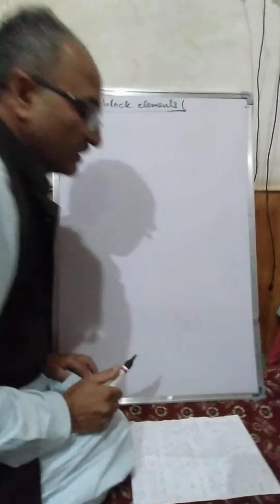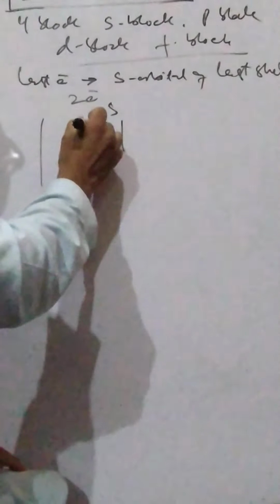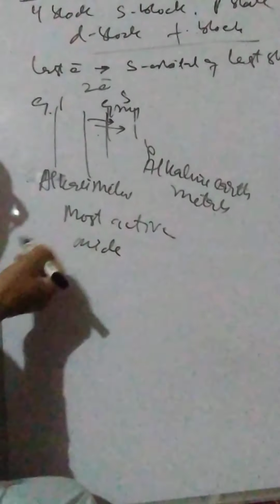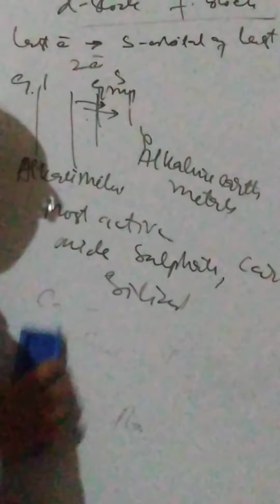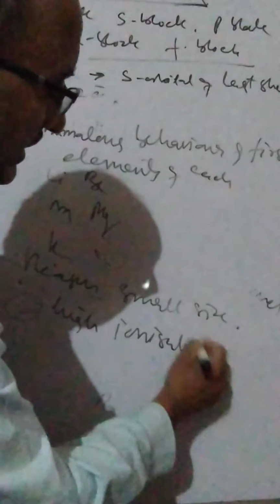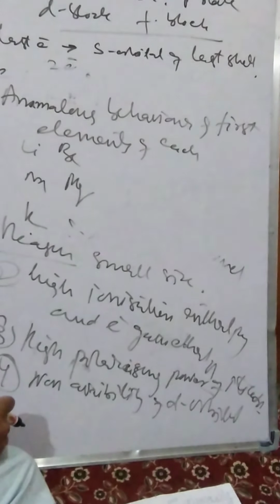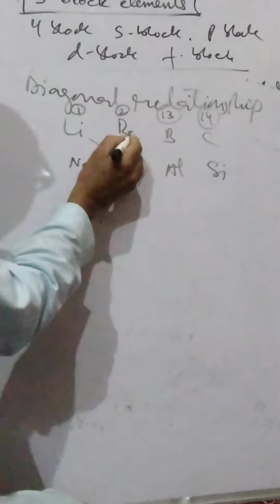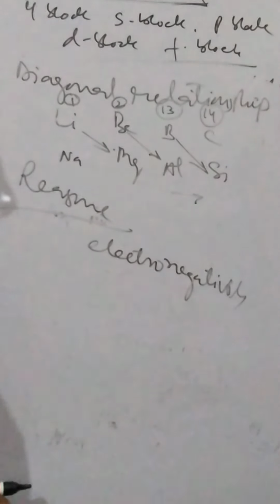S block elements